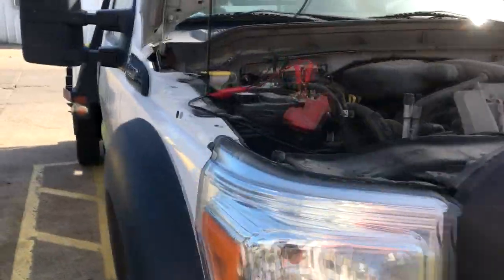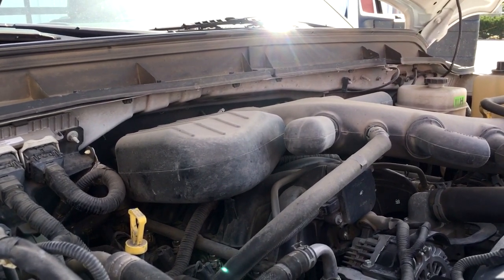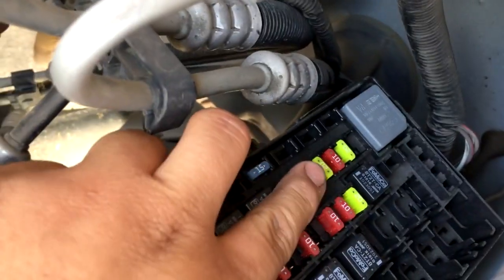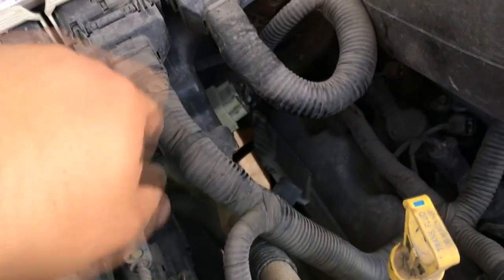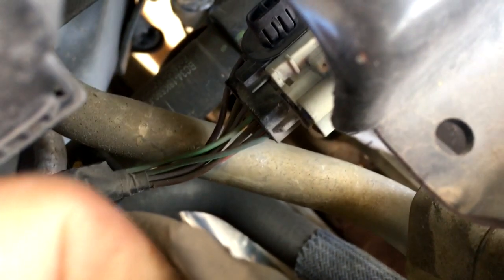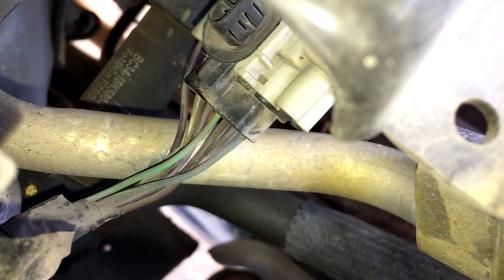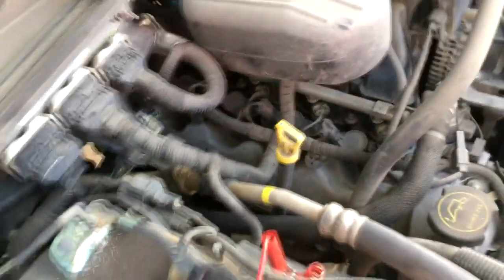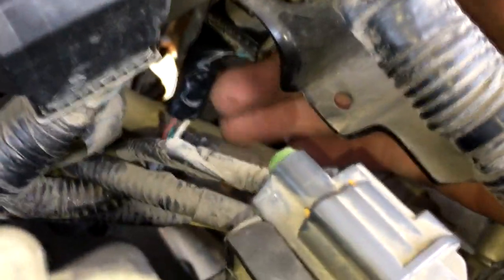FORD SUPER DUTY P0155 P0135 WIRING SHORT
I just wanted to share with you guys my experience with this 2014 Ford F-550 SUPER DUTY pickup truck with a 6.8L V10 engine. It came in with a check engine light and codes for oxygen sensor bank 2 sensor 1 heater circuit. There was also a code stored for the a/c pressure switch. After replacing the air fuel ratio sensor (AFR) the problem was still there. So, I had to trace a short in the wiring harness and this is what I found. I hope this video helps someone with the same problem.